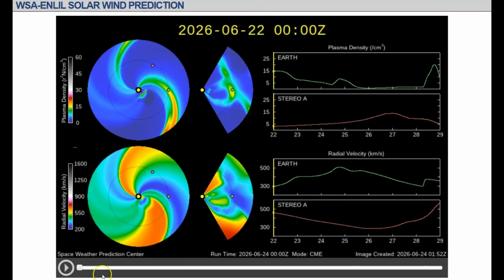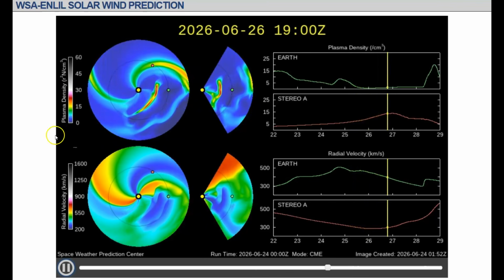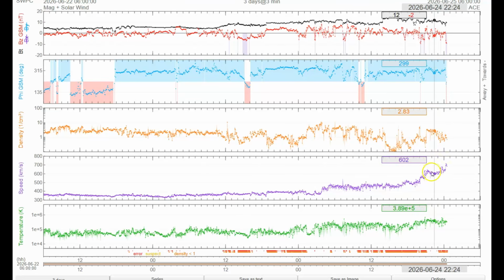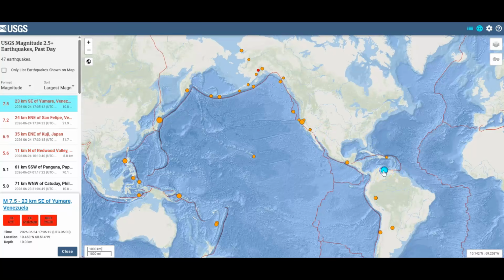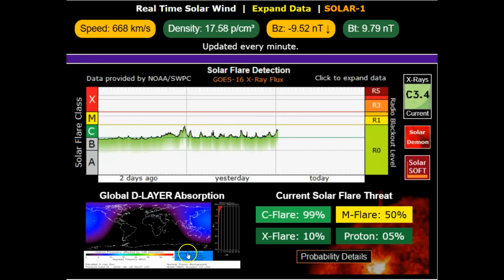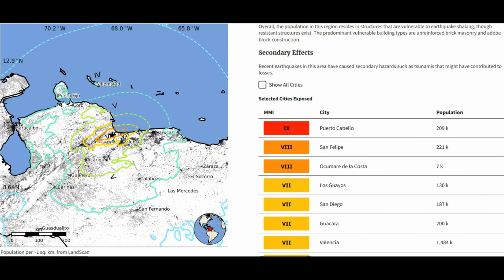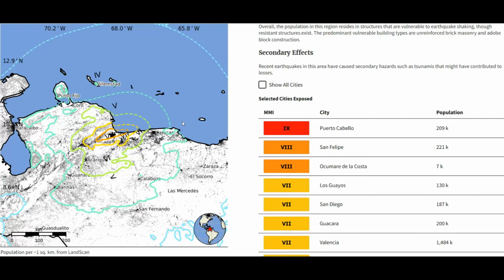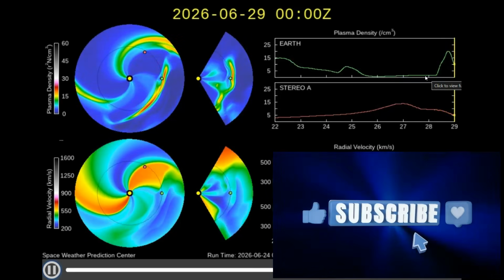Powerful Earth Quakes Striking the Earth/2nd Wave Incoming!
The Sun Has Unleashes Extreme Solar Wind and it is Bombarding the Planets Shields! North-central Venezuela was slammed by back-to-back earthquakes within 40 seconds of each other, categorized by the ⁠USGS as a rare earthquake doublet: